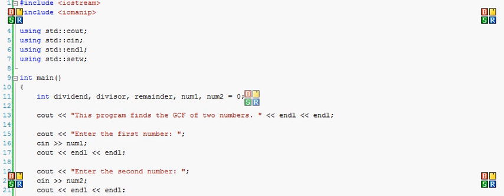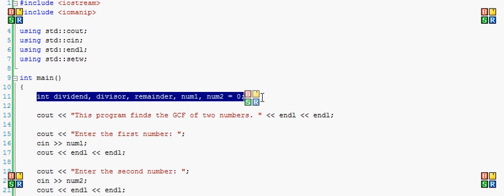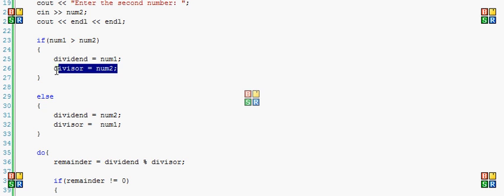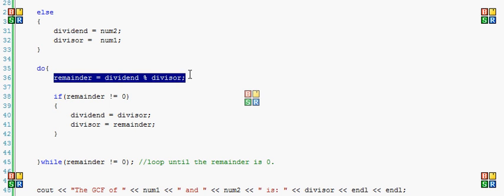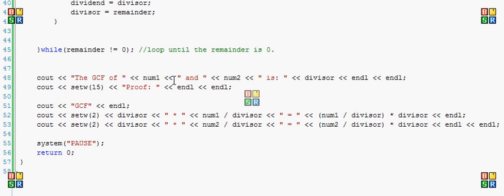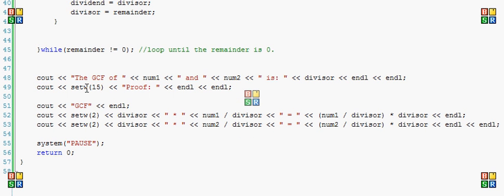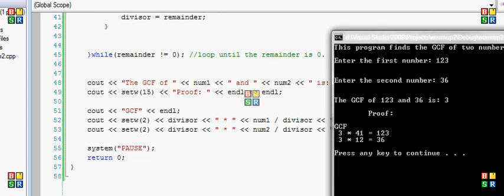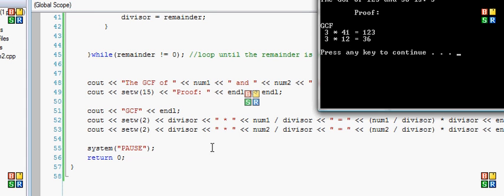C++ Exercise 11 - Euclidean Algorithm for finding the GCF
I show how to write a program to find the Greatest Common Factor using the Euclidean Algorithm.  If you haven't watched my math video on the Euclidean Algorithm yet I highly recommend watching it.